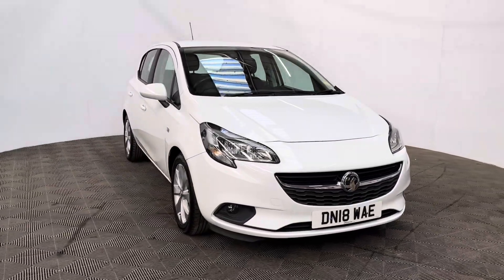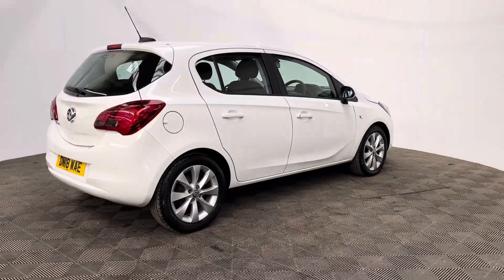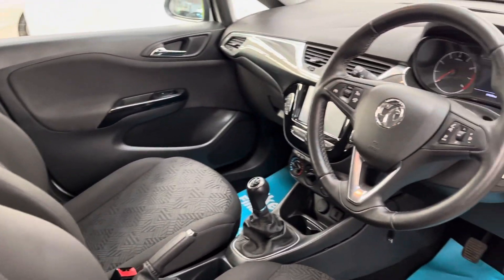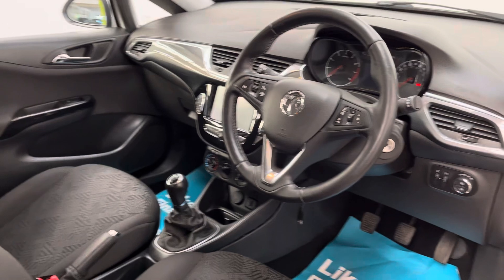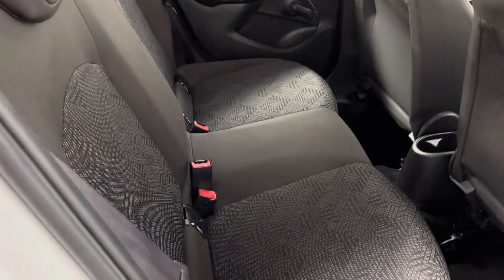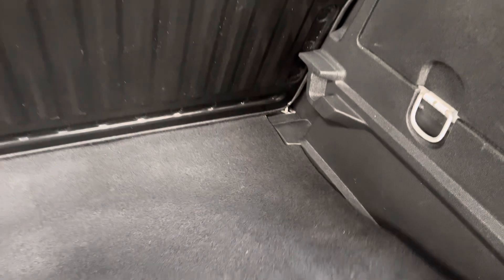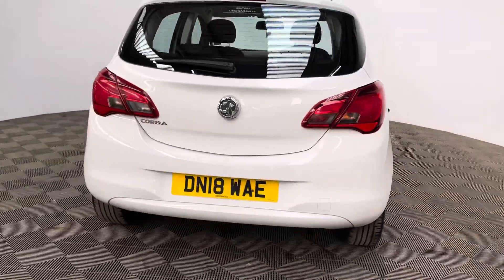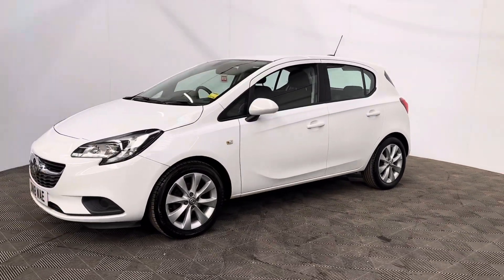Vauxhall Corsa Energy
This 2018 Vauxhall Corsa Energy is Ulez Complient and is great for new drivers, returning up to 55mpg and a low insurance group of 3. The Energy provides Heated Front Seats and a Heated Steering Wheel plus DAB, Bluetooth, Cruise Control and Air Conditioning. We have sold the car previously to the last owner and the car passed its AA Inspection first time. The Service History is as follows:

16/01/2023 56,149 miles,
17/02/2022 39,585 miles,
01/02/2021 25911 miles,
31/07/2020 21,792 miles,
05/06/2019 5,871 miles.